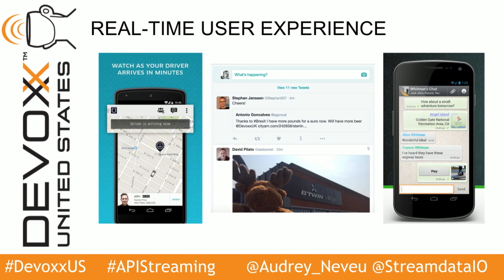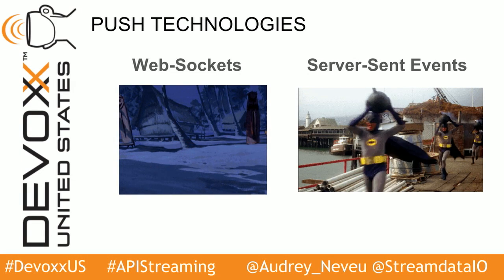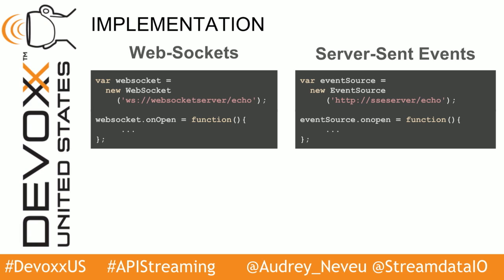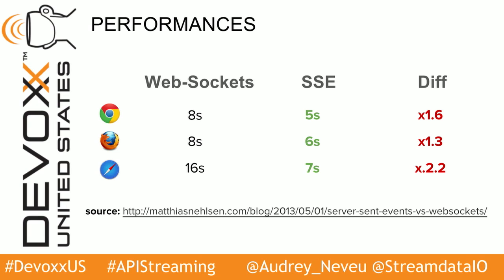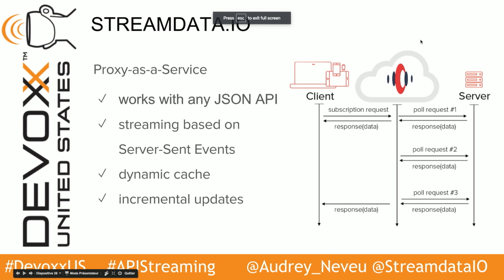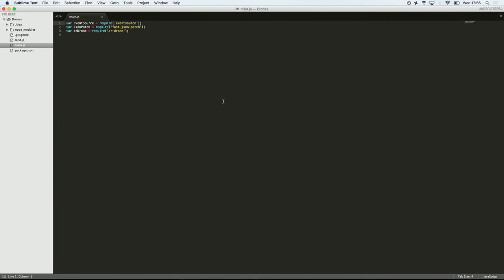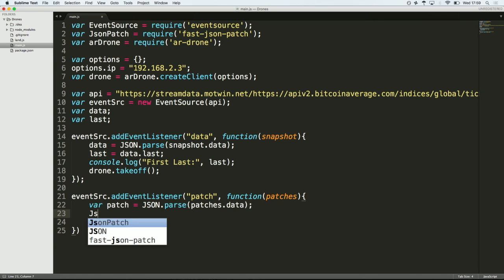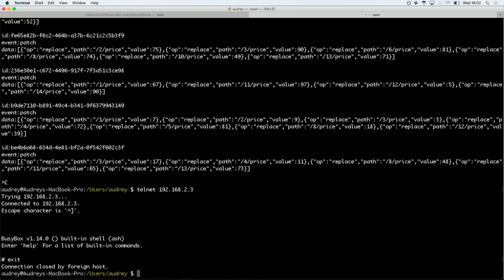The End of Polling by Audrey Neveu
We know interactivity is the key to keep our user's interest alive but we can't reduce animation to UI anymore. Twitter, Waze, Slack... users are used to have real-time data in applications they love. But how can you turn your static API into a stream of data?

When talking about data streaming, we often think about WebSockets. But have you ever heard of Server-Sent Events? In this tools-in-action we will compare both technologies to understand which one you should opt for depending on your usecase and I'll show you how we have been even further by reducing the amount of data to transfer with JSON-Patch.

And because real-time data is not only needed by web (and because it's much more fun), I'll show you how we can make drone dance on streamed APIs.

Audrey is Developer Relations at Streamdata.io. She’s a passion driven developer with experience in both web frontend and backend development, specialised in APIs and BigData. Heavily involved in the European wide Java Community, she’s part of Devoxx4Kids, a not-for-profit global initiative to get children coding.